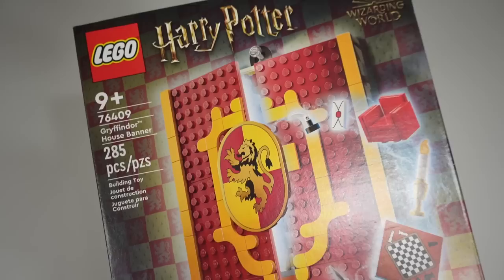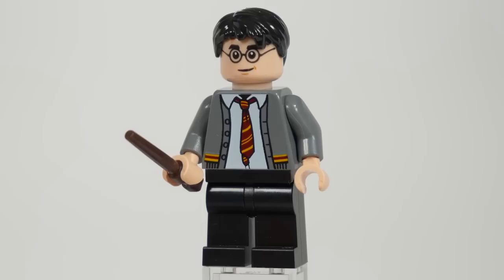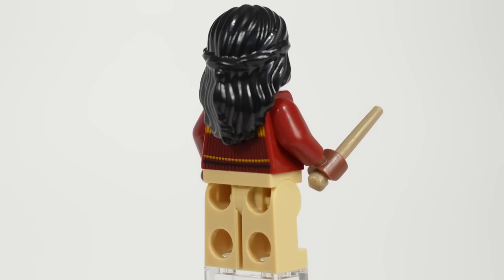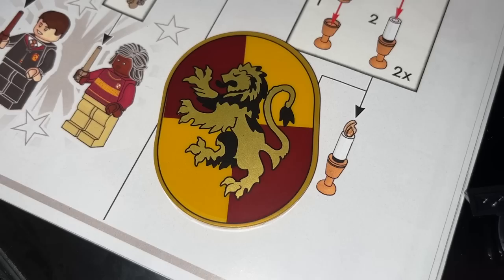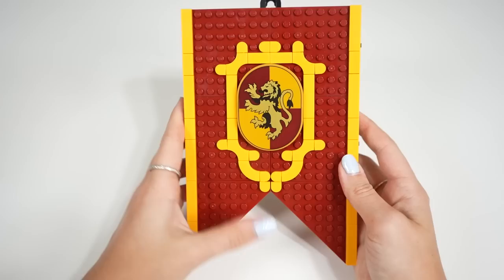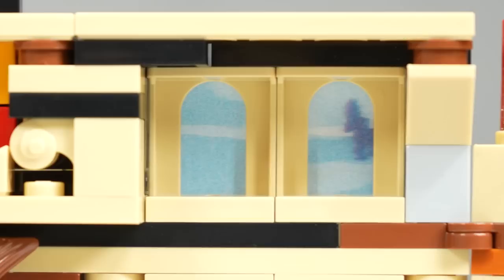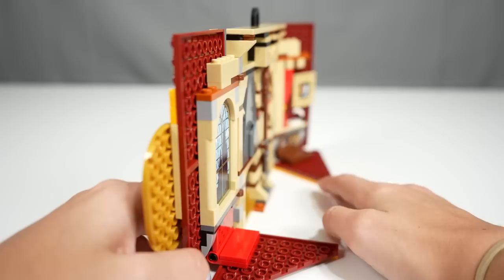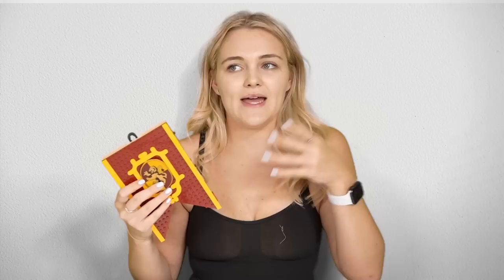A $35 LEGO WALL? | LEGO Harry Potter 2023 Gryffindor House Banner (46409) Review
In 2023, LEGO launched a brand new range of buildable objects that double as playsets. This is the new Gryffindor House Banner which releases on March 1st, but should you pick it up?

Amazon UK 🇬🇧

Holly
Baulkham Hills
NSW 2153
Australia